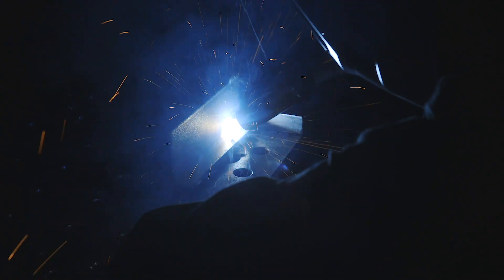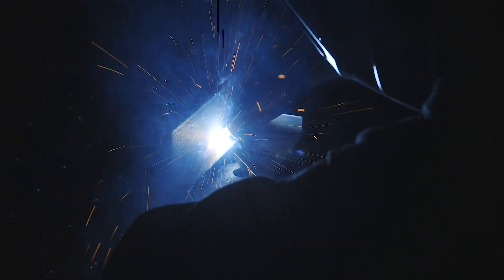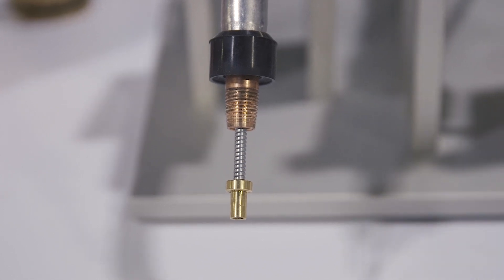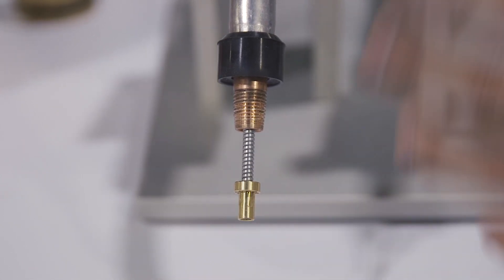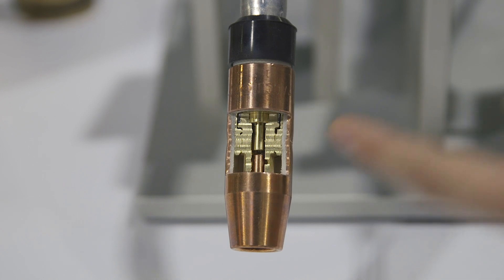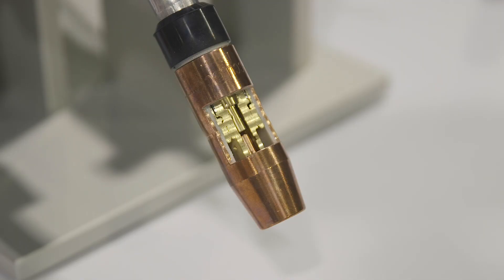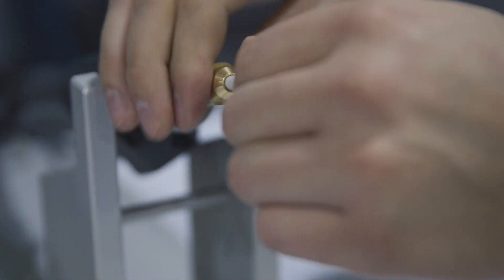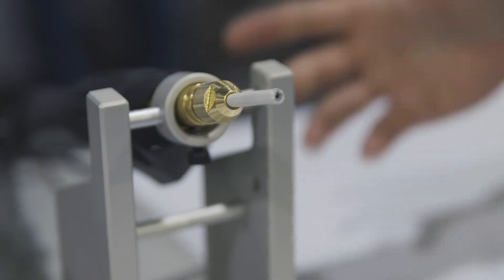Welding Consumables Solve Feeding Issues, Maximize Throughput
Bernard® AccuLock™ S Consumables deliver better wire feeding, ensure higher throughput and are easier to install compared to competitive systems.

The system locks in place, aligning the liner concentrically with the power pin and contact tip for flawless wire feeding. To trim the liner, welders simply cut it flush to the back of the power pin — no measuring with accurate results every time. Coarse contact tip threads speed replacement and reduce the risk of cross-threading, to ease installation and support greater productivity. Features like tapered connections between the tip, diffuser and neck optimize electrical conductivity which minimize welding issues by reducing heat buildup.